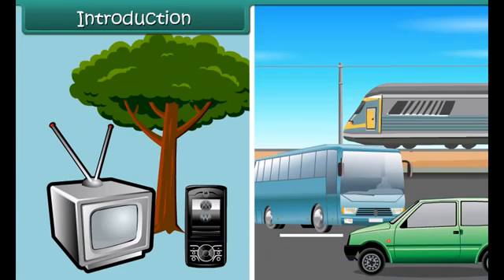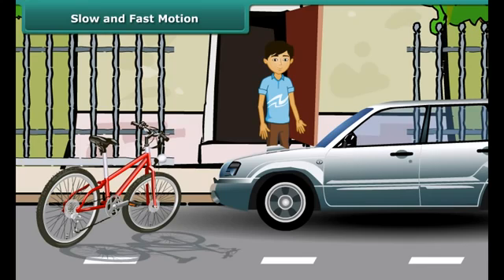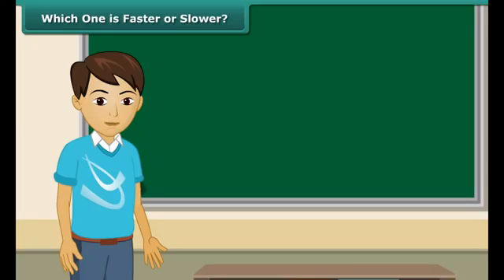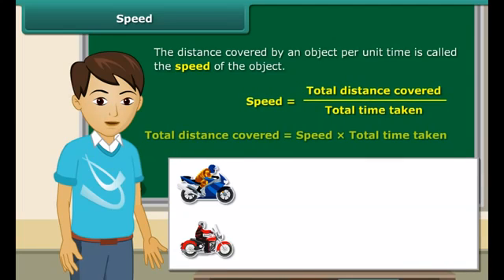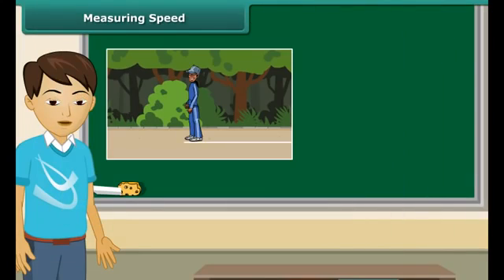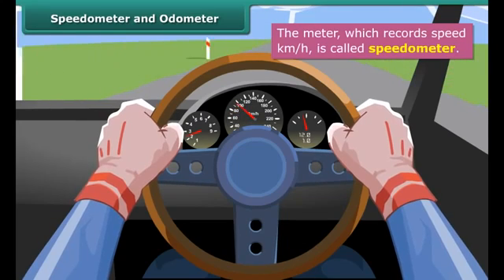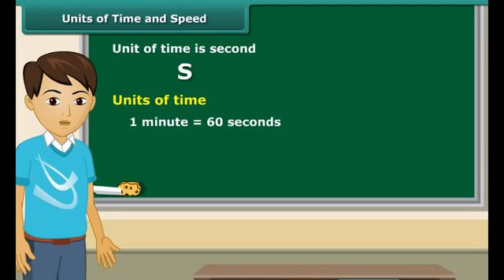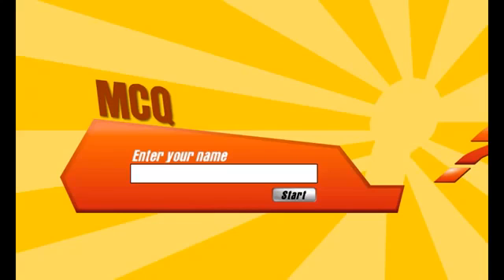Class 7 science chapter Motion and time fully explained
If you love the video like comment share this video to all Click Subscribe and don't forget to click the bell button so you will get notified whenever we come online Give your opinion on the comment session